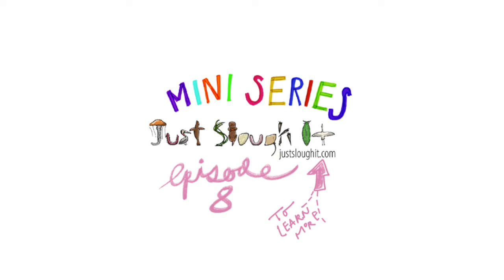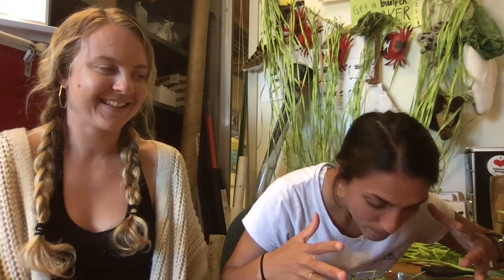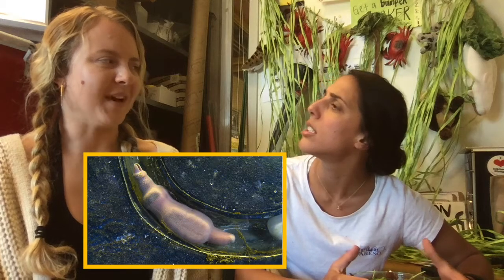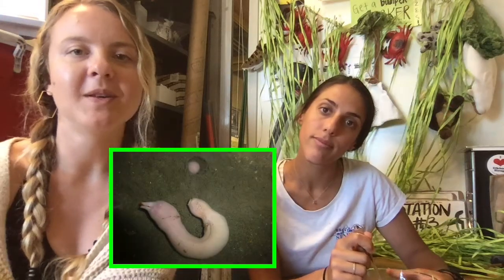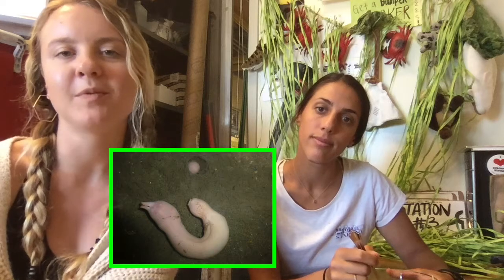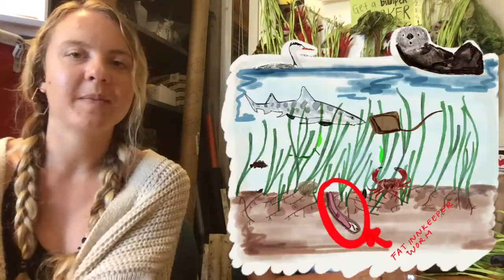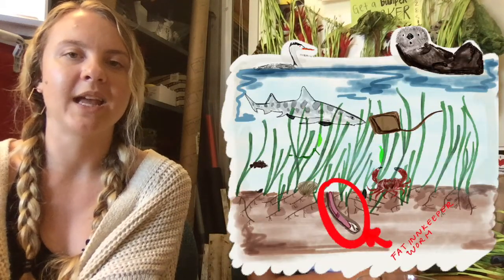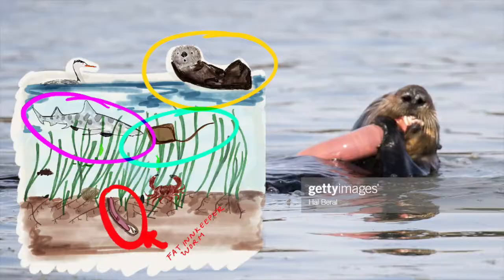Episode 8 The Fat Innkeeper Worm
Episode 8 of 12 on the Fat Innkeeper Worm--these worms are weird looking burrowing critters that make mucus nets to feed and build burrows used by many other animals hence the "innkeeper" in their name! The Just Slough It Miniseries is a 12-part series on each of the justsloughit.com plants and animals.